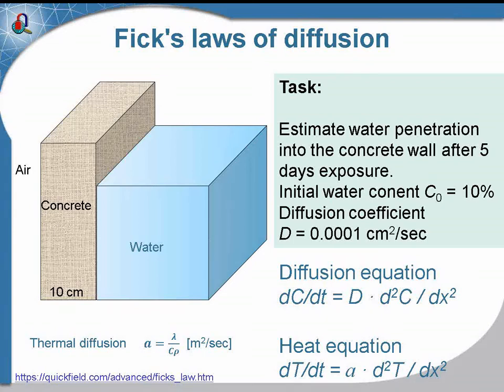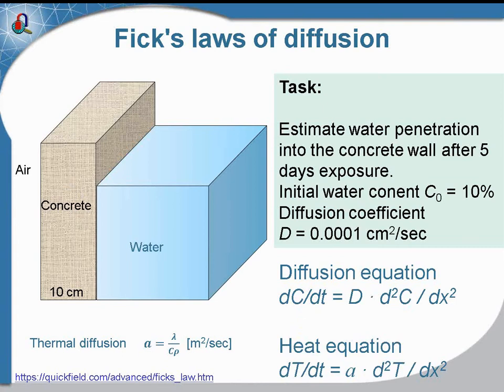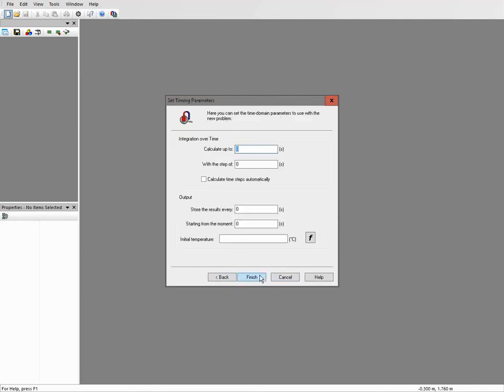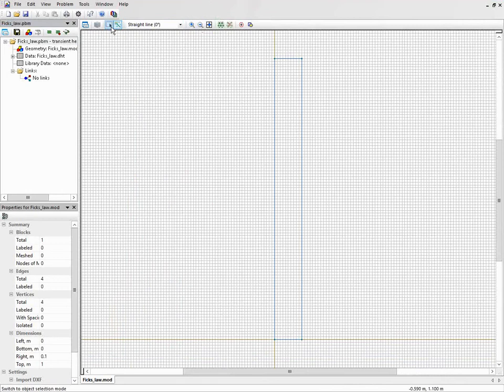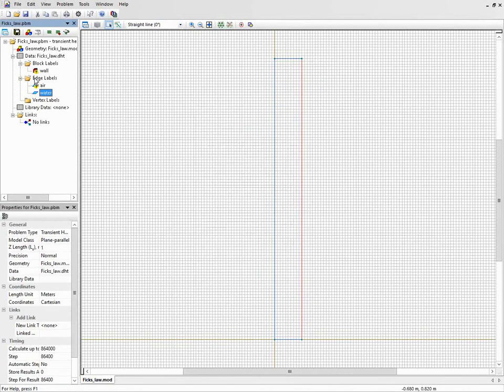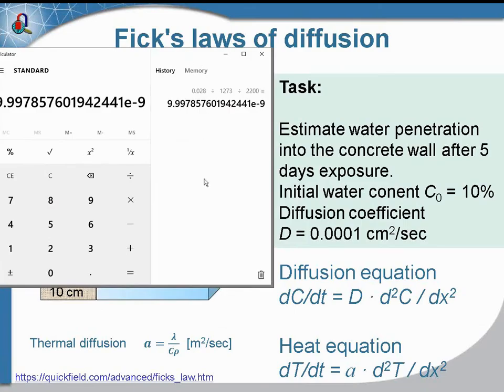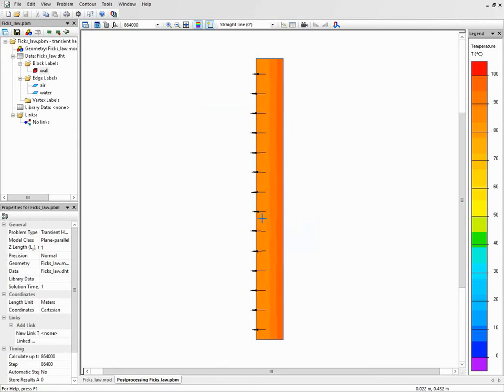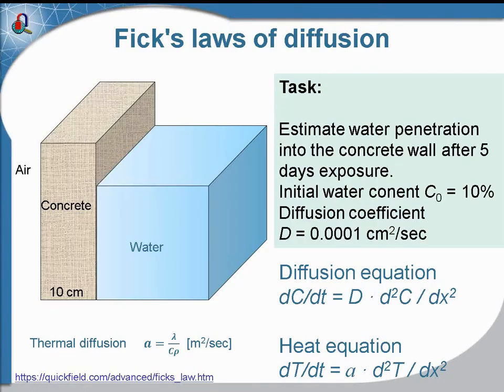QuickField Webinar: Fick's laws of diffusion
Physical laws simulation with QuickField

Free webinar on April 25, 2019.

QuickField software differs from the majority of FEA tools by its ultimate simplicity. High-school, college and university teachers may illustrate the physical phenomena by QuickField models, curious students may enhance their learning by detailed investigation of the physical laws. At this webinar we show live simulations of the basic laws of electricity, mechanics and heat transfer. These models may be directly used in the class, considered as templates for student assignments, or analyzed to verify QuickField accuracy for specific applications.

Fick's laws of diffusion

An example is devoted to modeling the diffusion of water through a concrete wall. The diffusion equation (Fick's law) and the heat transfer equation have similarity. To simulate the diffusion process the heat transfer problem is calculated.